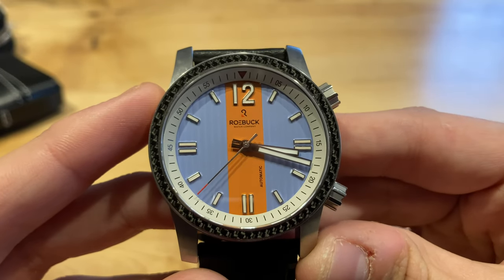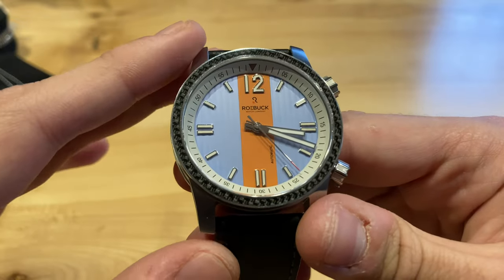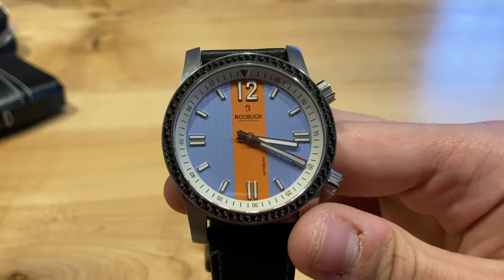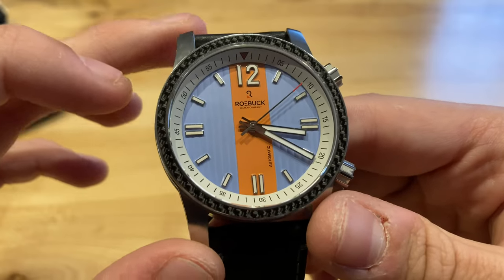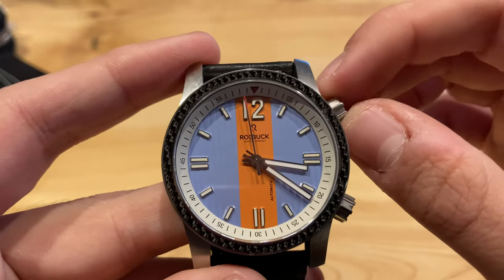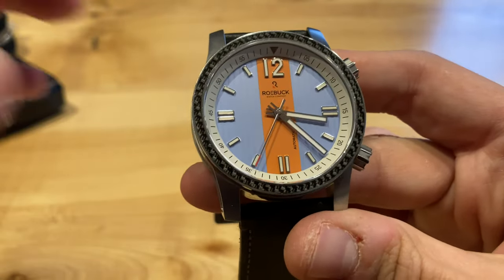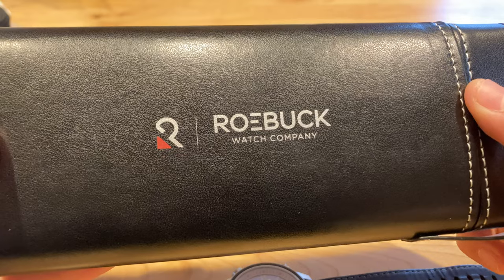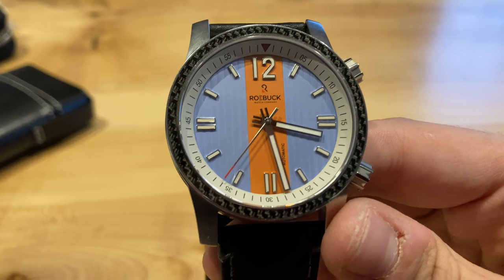A Watch Inspired By Architecture | Roebuck Diviso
In today's video I show off a really cool microbrand: The Roebuck Watch Company. Specifically I show off the Roebuck Diviso. This is a funky watch with really cool colors, carbon fiber bezel, inner rotating bezel, and great build quality. It comes in a variety of colors so make sure to see if one fits your style. This is meant to be a daily watch, but can really be whatever you want it to be due to its diverse set of design elements. I think its a great choice for microbrand daily at around 500 bucks.

The Roebuck watch company was started by Guy Roebuck, a former architect. He brings his experience with architecture to his unique watches.

I do not own all photos shown, and do not claim to.